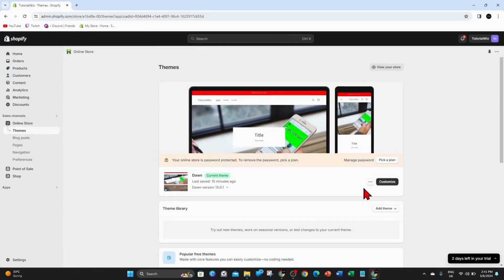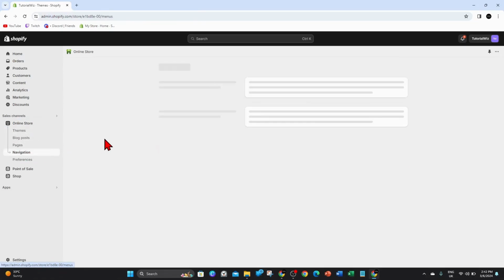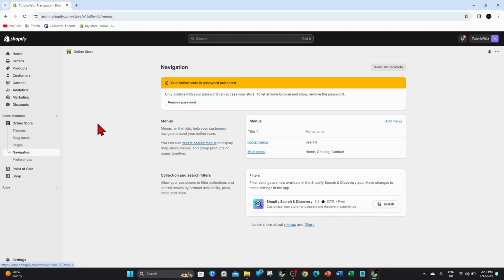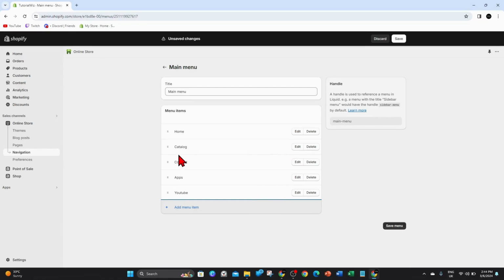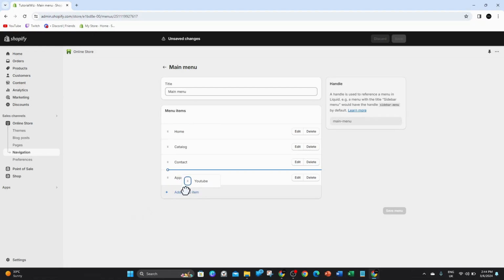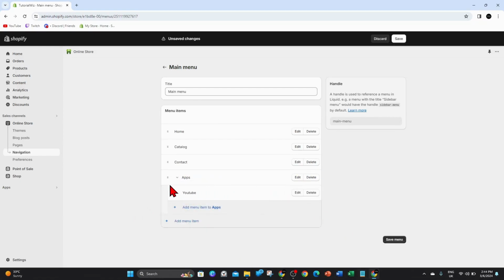How To Add Categories And Subcategories In Shopify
Elevate your Shopify store's organization and navigation by incorporating categories and subcategories with our user-friendly guide. Say goodbye to cluttered storefronts and hello to intuitive browsing experiences!